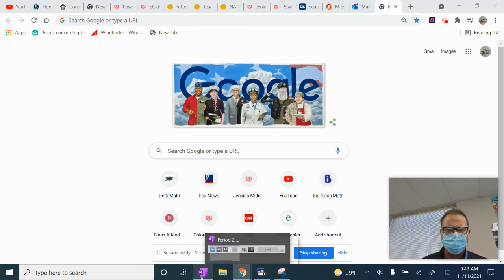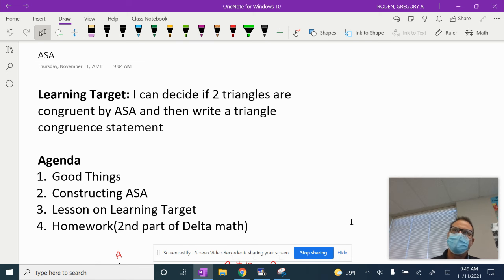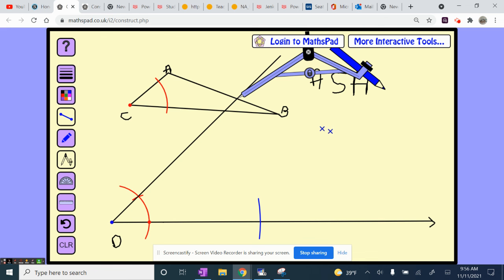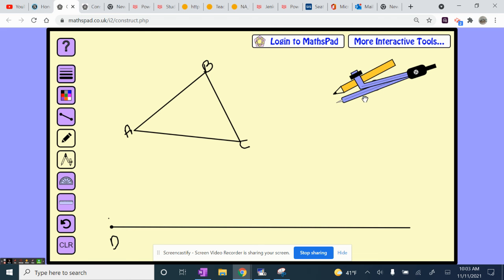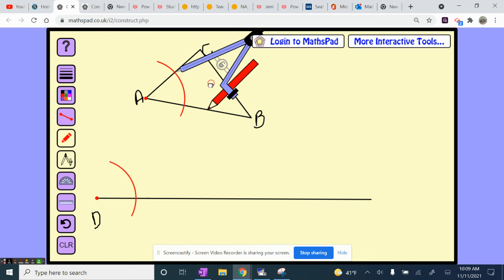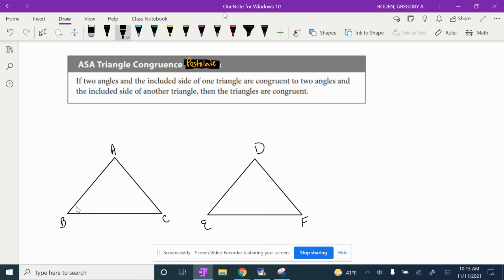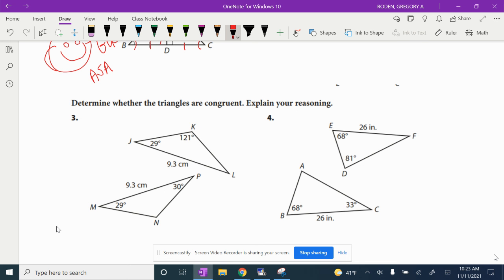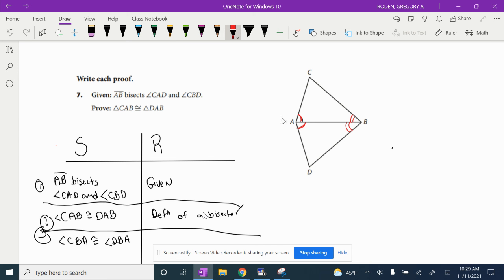Untitled: Nov 11, 2021 10:30 AM